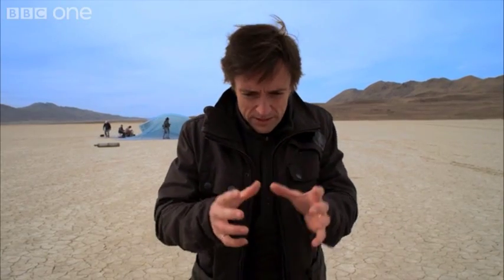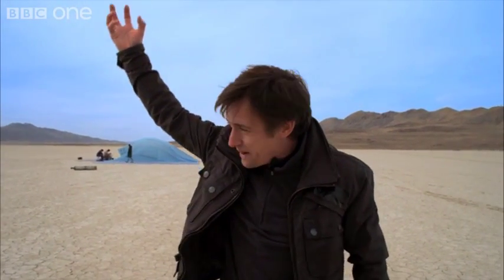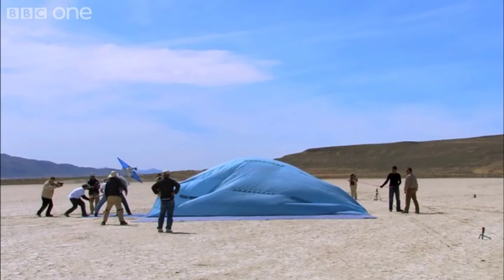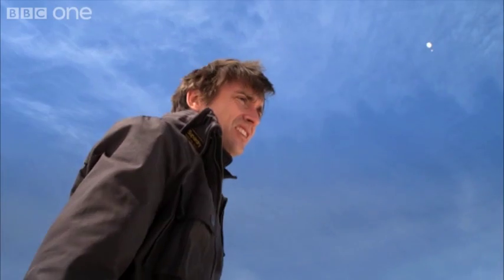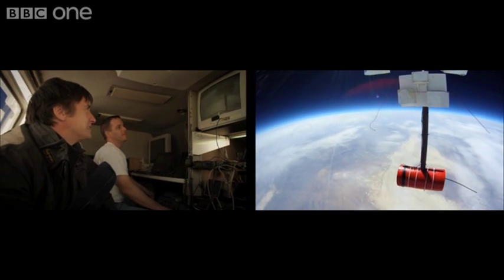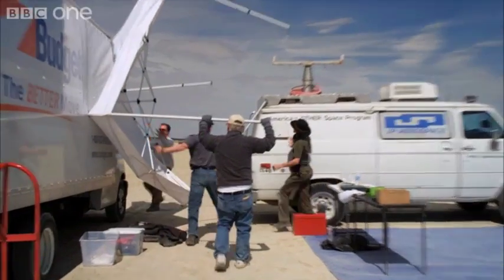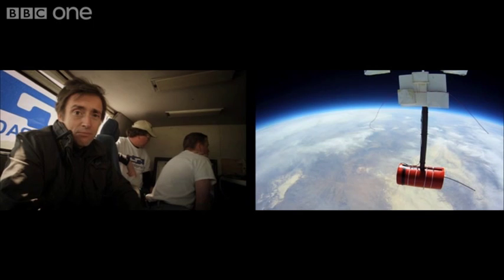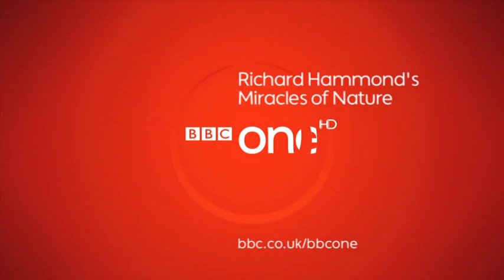Richard Hammond launches a lightbulb into space - Richard Hammond's Miracles of Nature - BBC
Richard Hammond and his team launch a light-bulb into space, using a helium balloon.